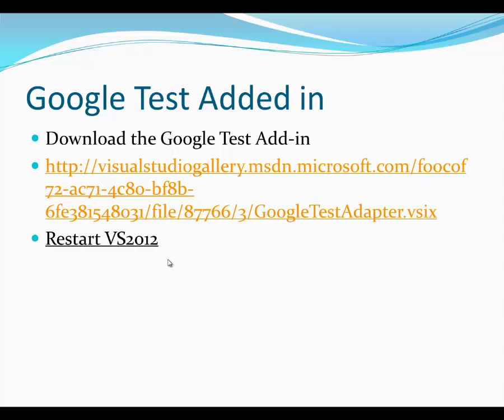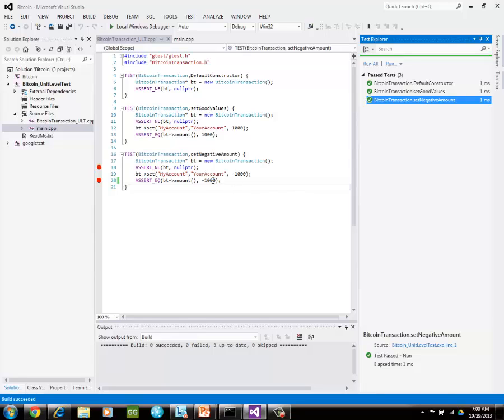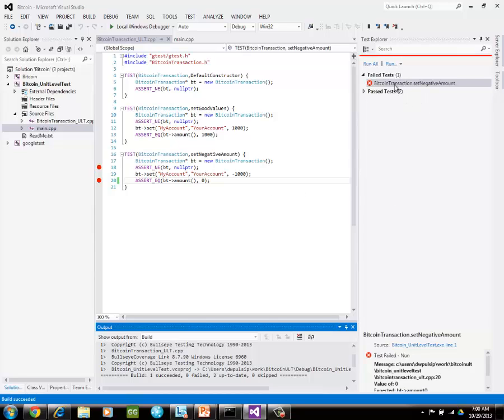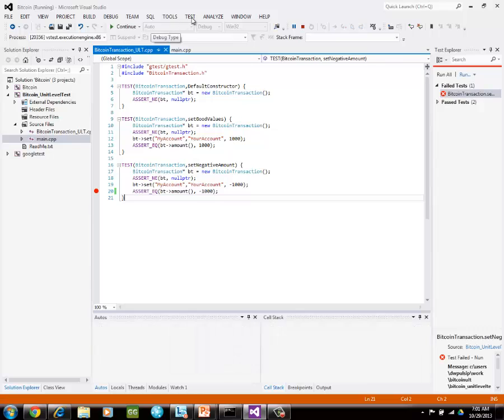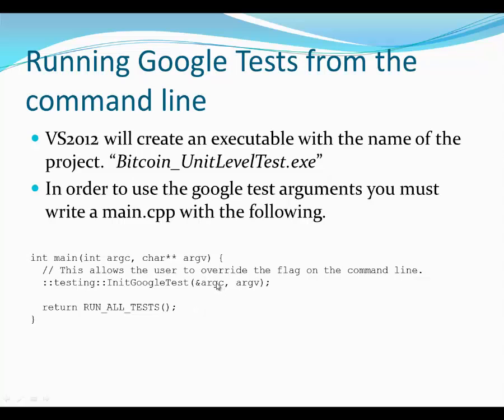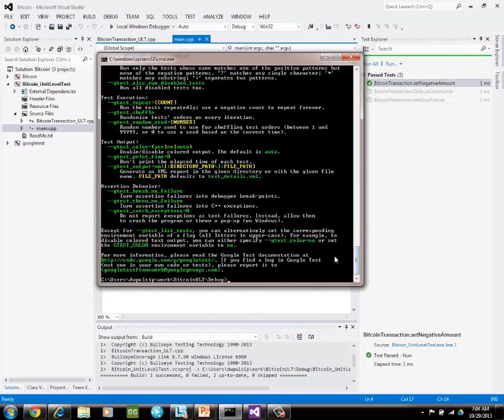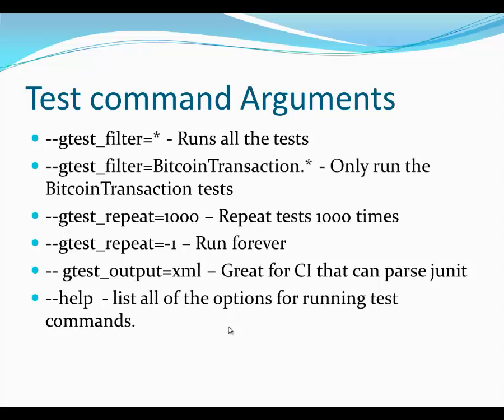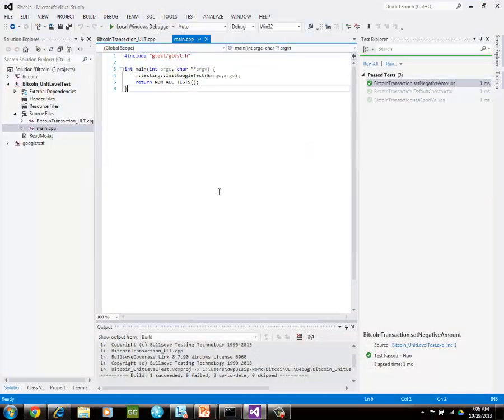VS2012 and Google Test - Running Unit Level Tests - Video #3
In this video you learn about the gtest addin and how to integrate gtest with continuous integration systems. The link to the add-in is:

And you will need to write your own main.cpp file.

// This allows the user to override the flag on the command line.  ::testing::InitGoogleTest(&argc, argv);
return RUN_ALL_TESTS();